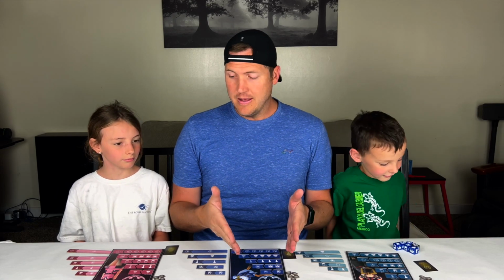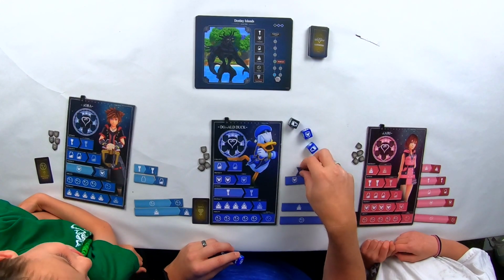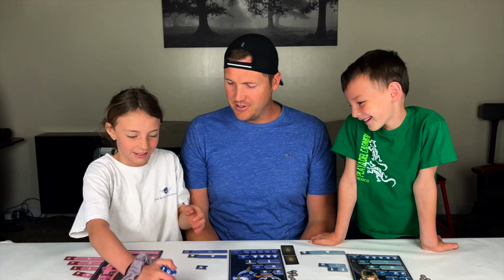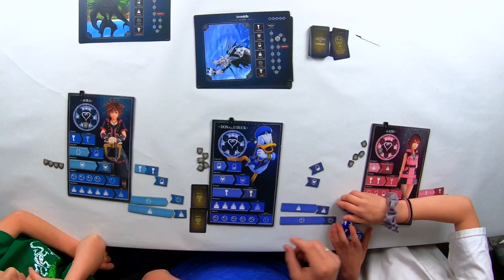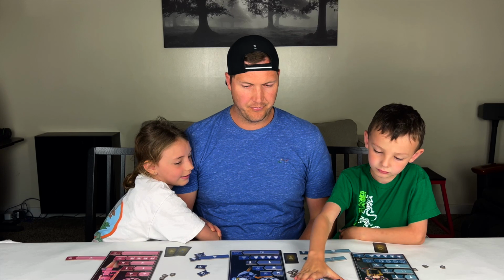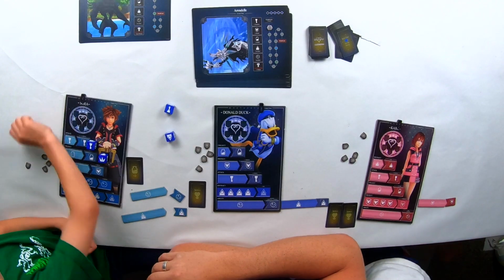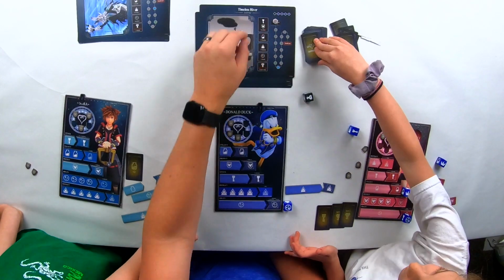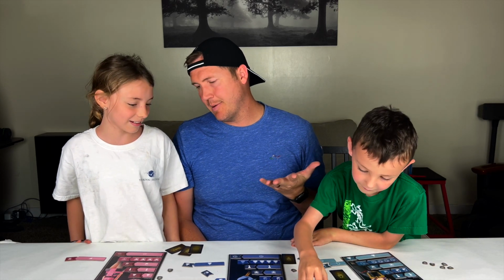Game Playthrough/How To Play // Kingdom Hearts: Perilous Pursuit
If you are a fan of the video game Kingdom Hearts, then this game is right up your alley! Kingdom Hearts: Perilous Pursuit is a fantastic cooperative dice game that has you fighting the heartless throughout worlds and locations familiar to various Disney movies. It is a GREAT game to play with the kids, family, and friends!

Check out the game playthrough to get the feel for the game, and how fun it truly can be! This is a must have for fun cooperative games to play with the family! Just make sure your kids aren't too tired before starting a round! HA!